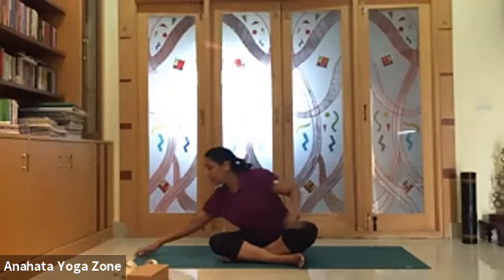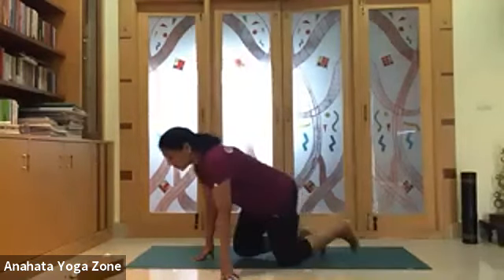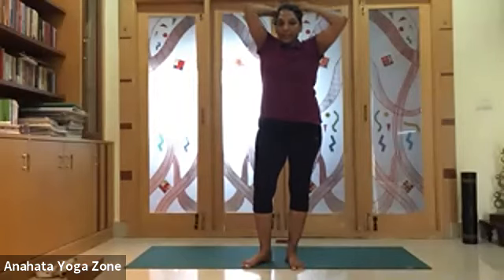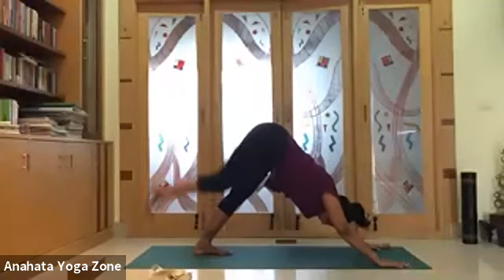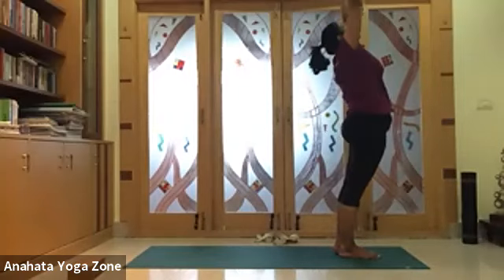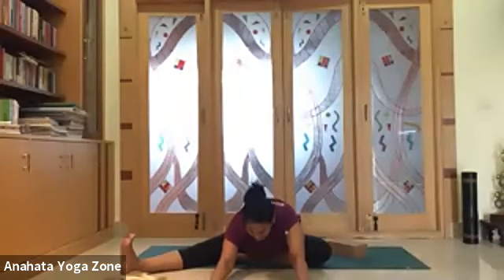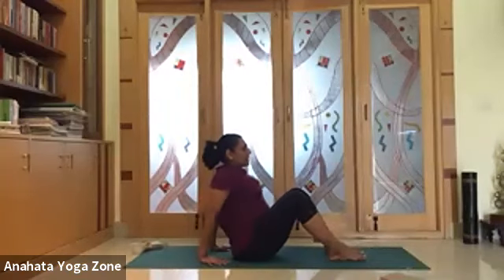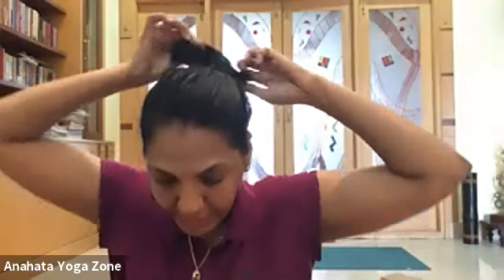KURMASAN FLOW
A ENERGIZING FLOW LEADING TO KURMASAN.
A LITTLE BIT OF HIPS,HAMSTRINGS AND SHOULDERS TO HELP US GET INTO KURMASAN.